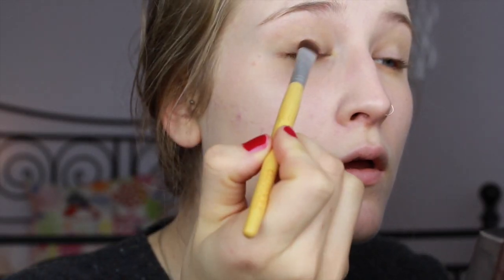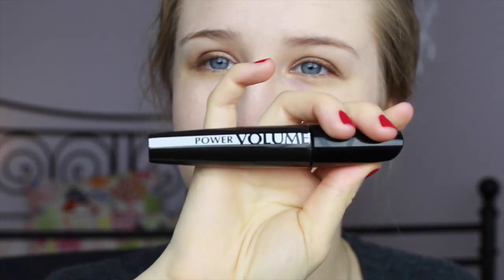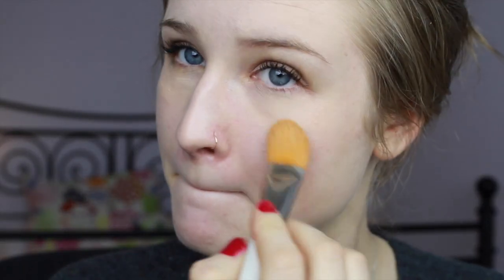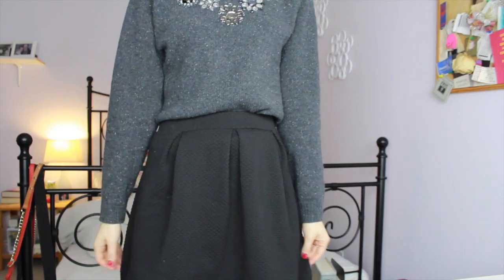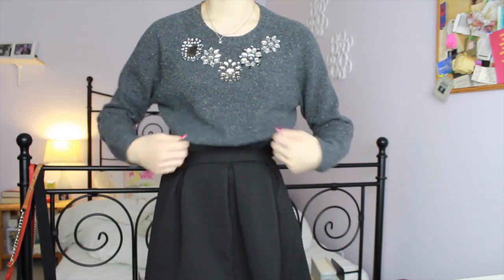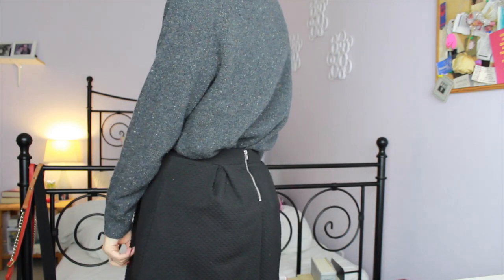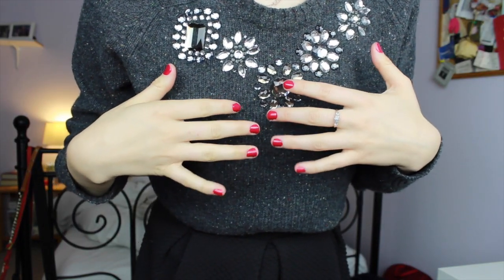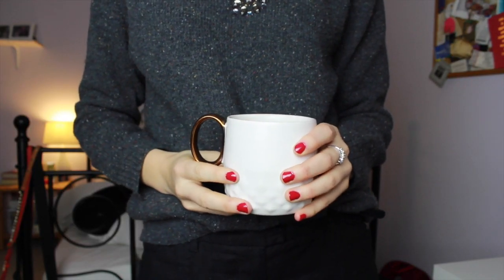Get Ready with Me: New Years (Makeup + Outfit)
Happy 2014!

This is the makeup and outfit I wore for New Years this year! I hope you guys enjoy this look! Let me know down below what you did for New Years this year!

And I just wanted to thank you all so much for the wonderful year! I have felt so and I appreciate every single one of you! Thank you for the support and love!

Products Used:
Nars Smudge-proof eyeshadow primer
Urban Decay Naked (Naked + Sidecar + Sin)
Lancome "Daylight" eyeshadow
L'Oreal Power Volume Collagen Mascara
Lancome "All Done Up" Lipstick

Outfit:
Sweater - J.Crew
Skirt - H&M
Nails - Nars "Follow Me"

//My Links\\